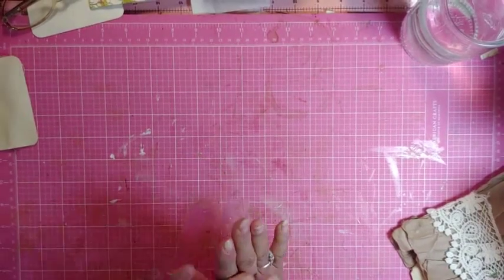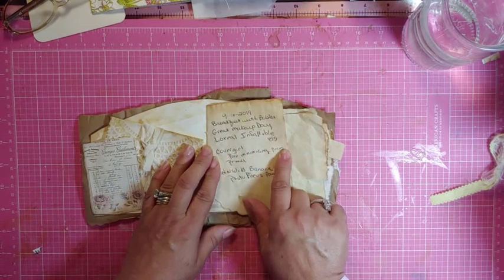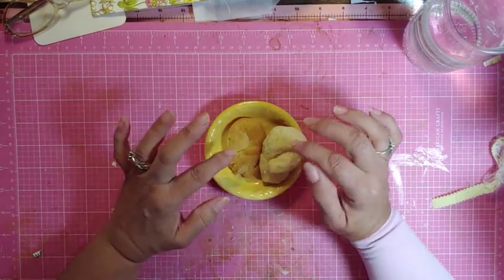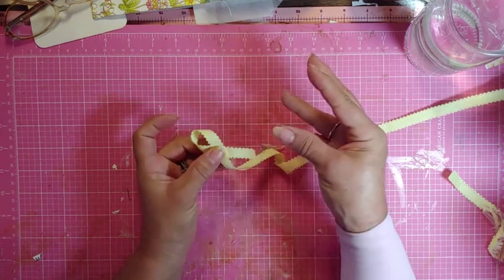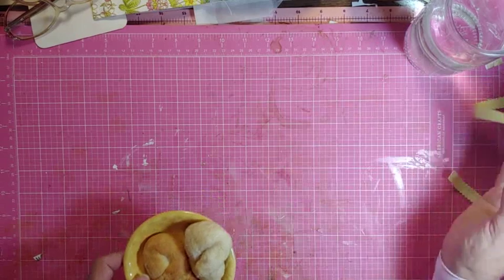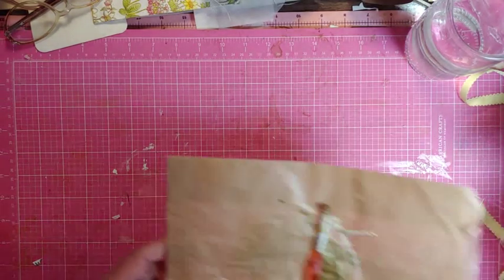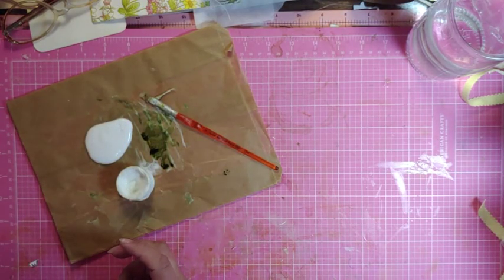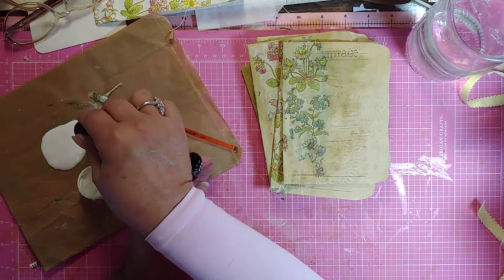Let's Craft and Chat. Boho style envelope, wine cookies, Clear Gesso.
Here is a variety of items I talked about in this video.  Thank you so much Hug Laurie,

Wine Cookies, 1 cup oil 1 cup wine 1 cup sugar 1 tbsp baking powder 4 1/2 cups flour. Stir oil and wine in large bowl mix in sugar add baking powder and flour add flour one cup at a time mixing after each cup roll dough into desired shapes brush with egg and sprinkle with sugar bake 350 15 to 20 minutes.